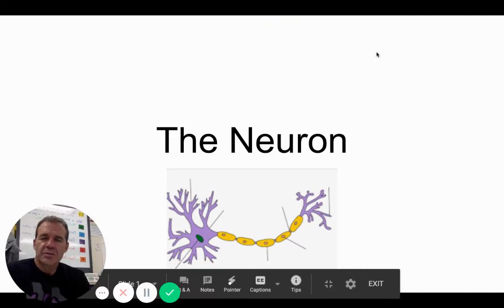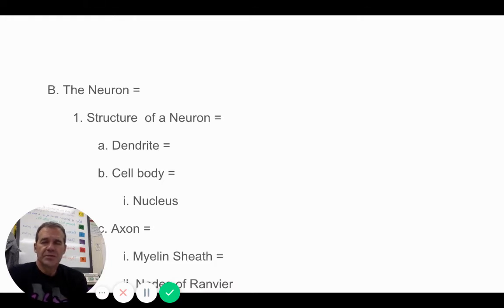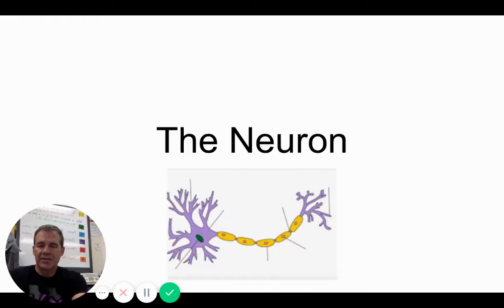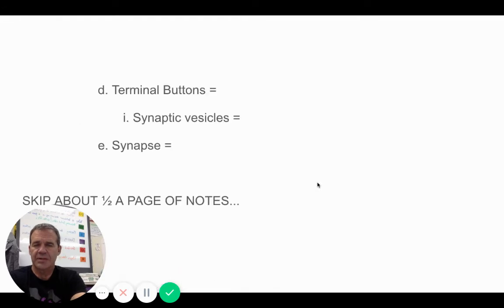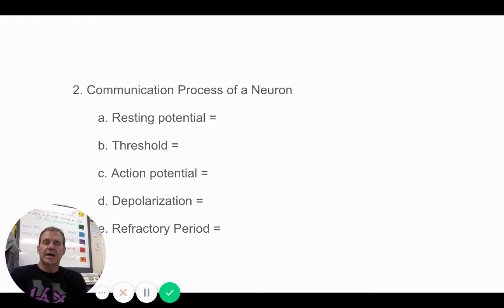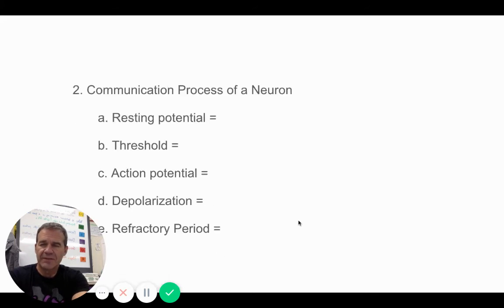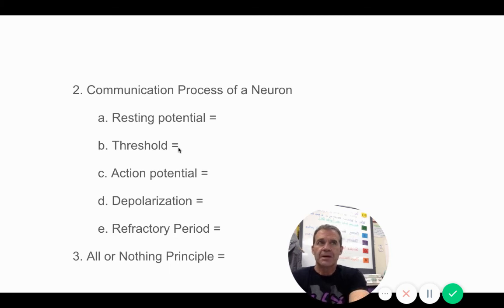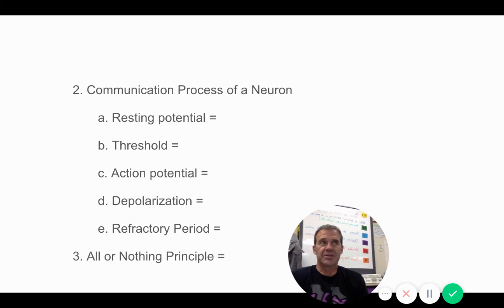Lesson 2 Neuroscience The Neuron Google Slides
This is the first of two videos about neurons and neurotransmitters...enjoy :)